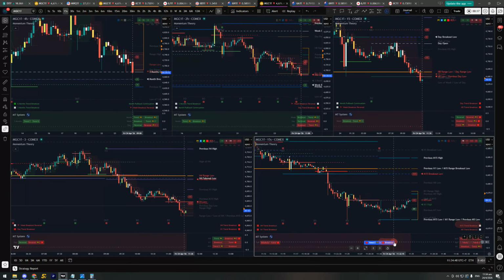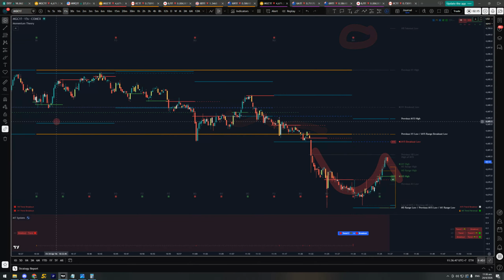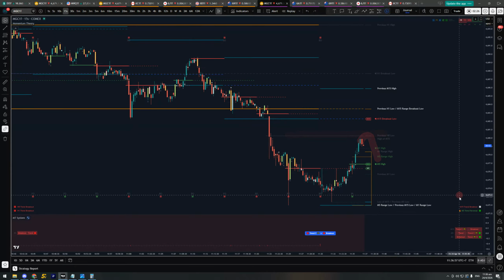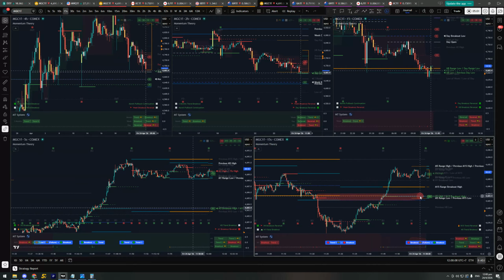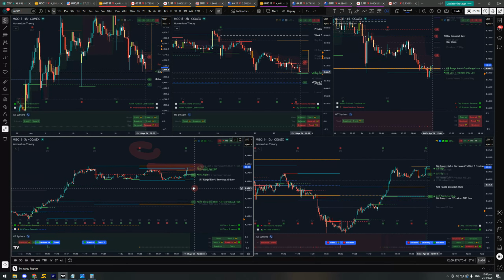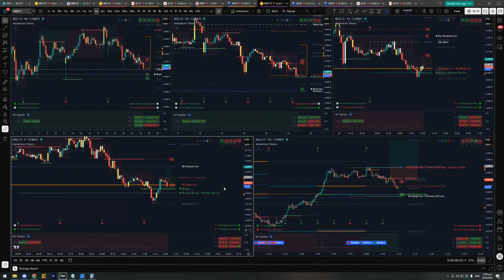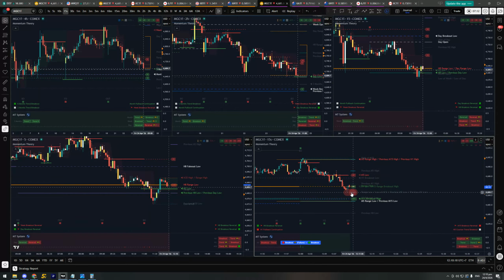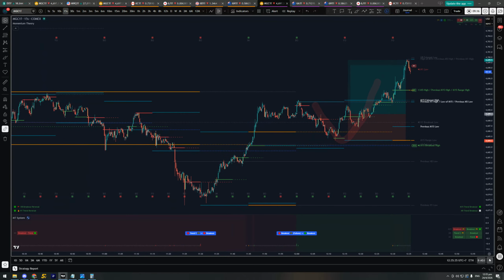MGC - Breakout Phase Trap +2R - Asia LIVE